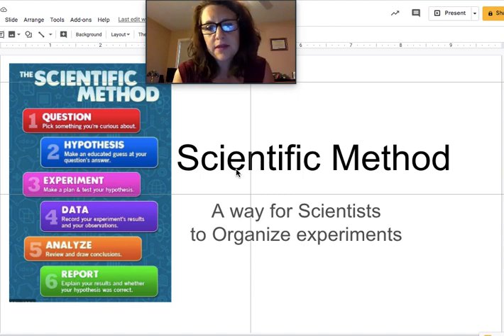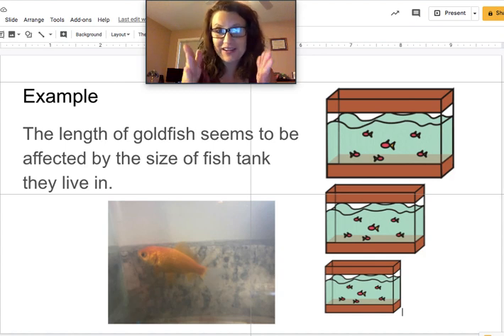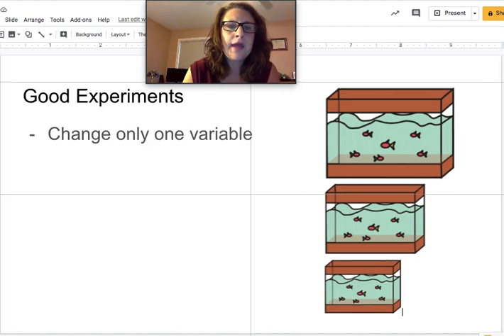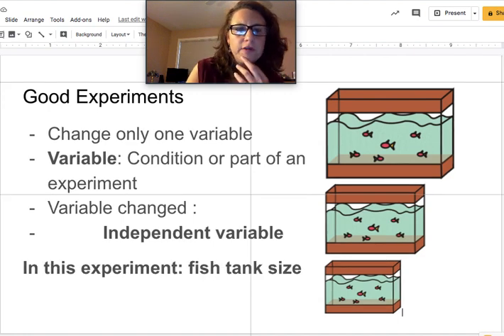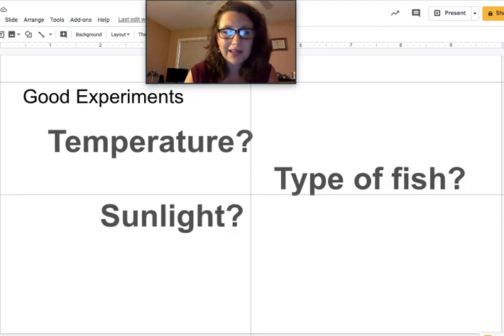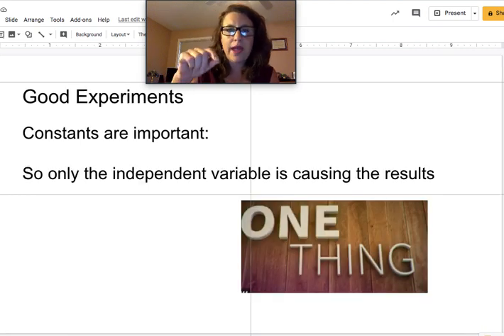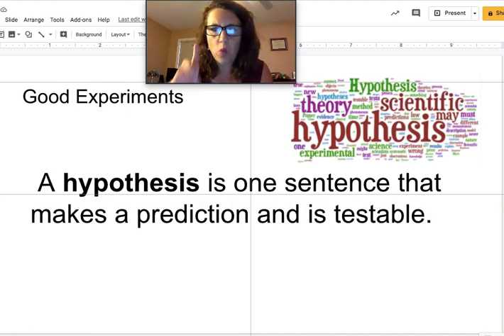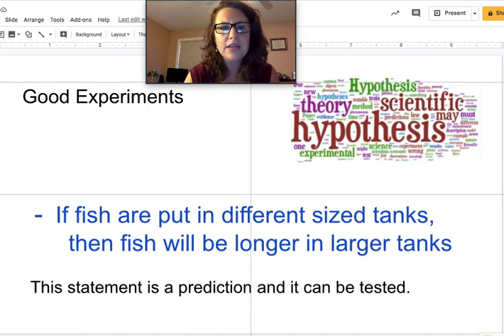Scientific Method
Video about Scientific Method